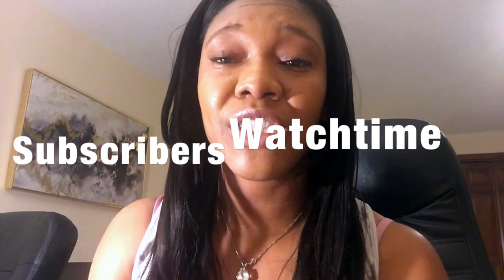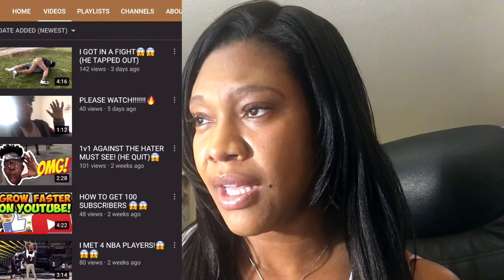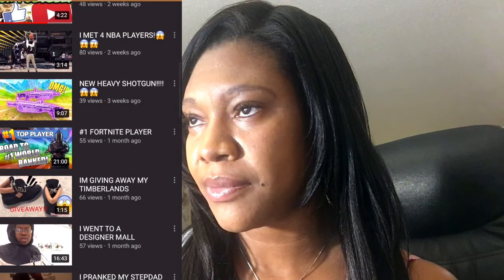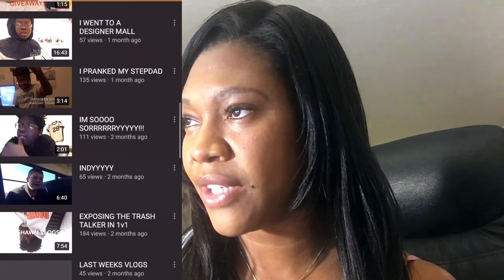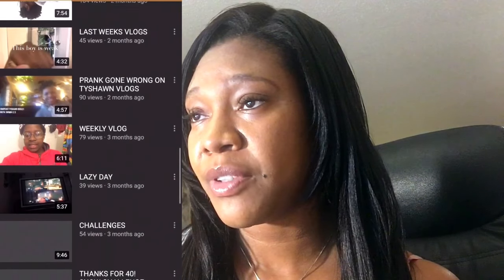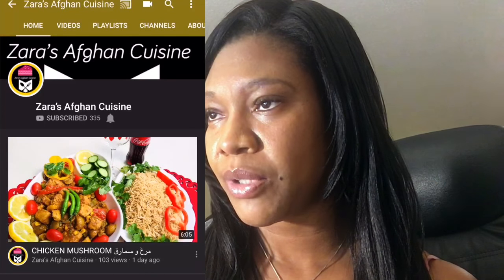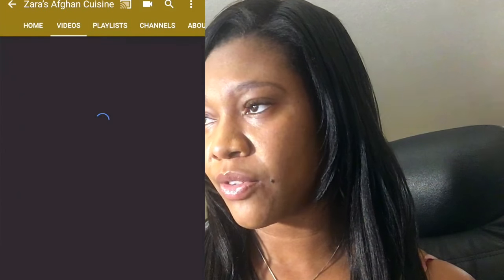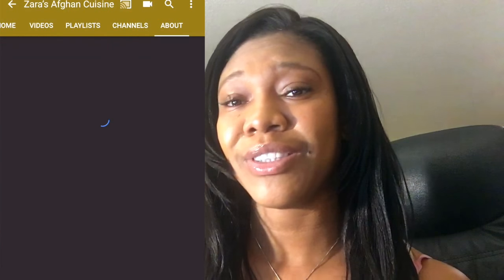Go From 0 to 1000 Subscribers Fast ....Shout-out Video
This video is about Shout Out Video
This video is about How to Get More Subscribers 2018... Shout-Out